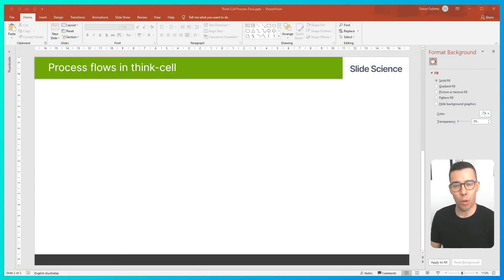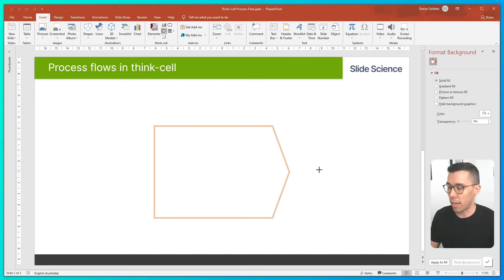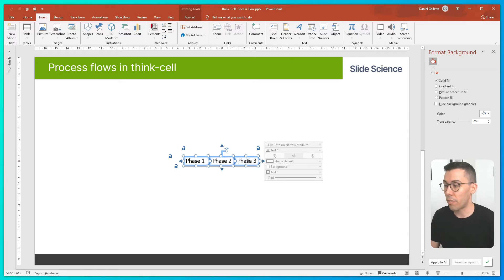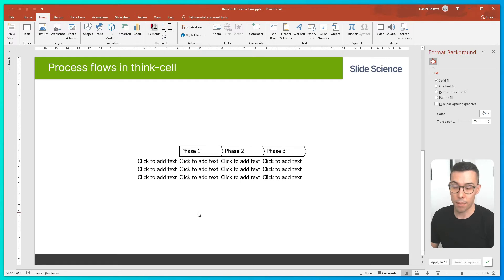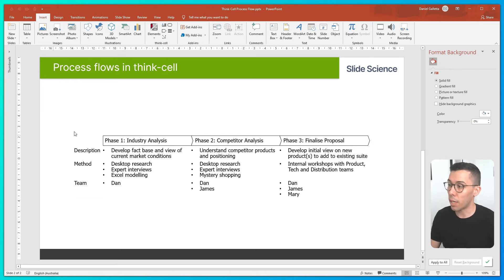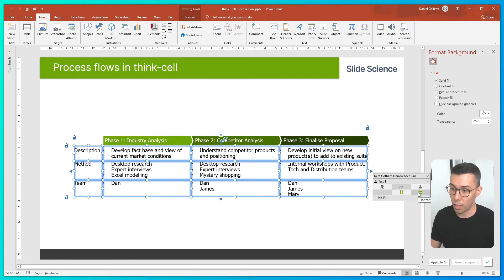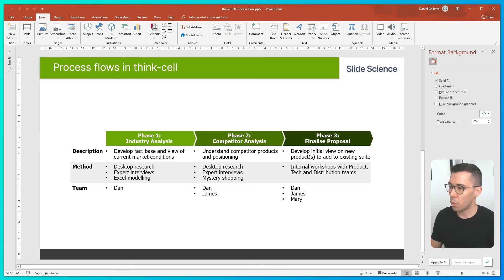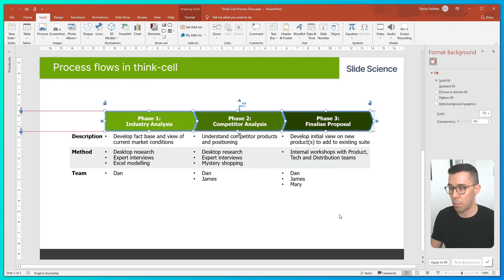Quickly Build Process Flows In Think-Cell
To build process flows in think-cell:
1. Navigate to Insert, Think-Cell Elements, Right Pentagon / Chevron, and drop into the center of the slide.
2. Hover over the pentagon and click the right arrow that says 'duplicate to the right'.
3. Highlight all pentagons, then click the bottom arrow that says 'insert text below'.
4. Fill out all of your process flow content.